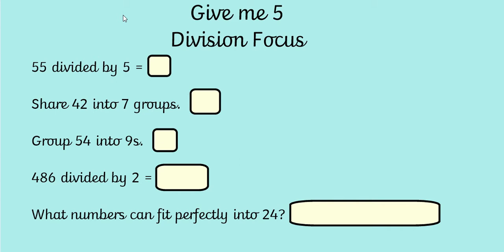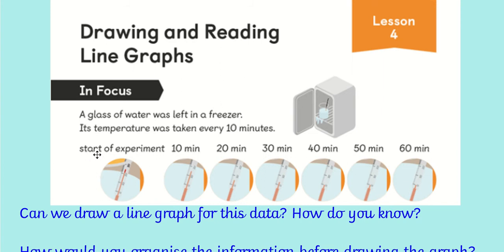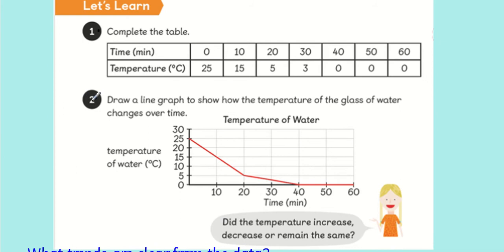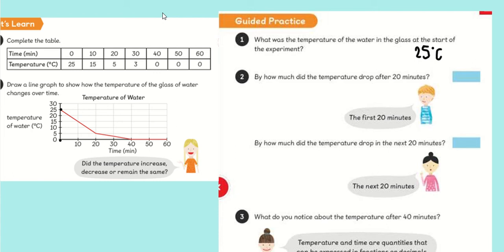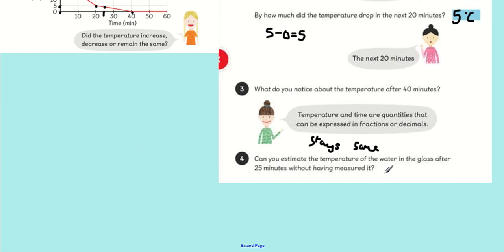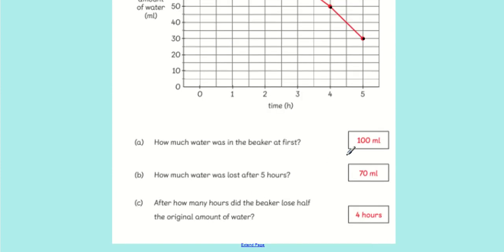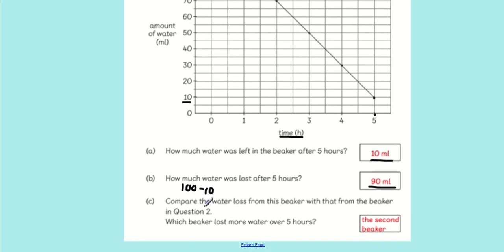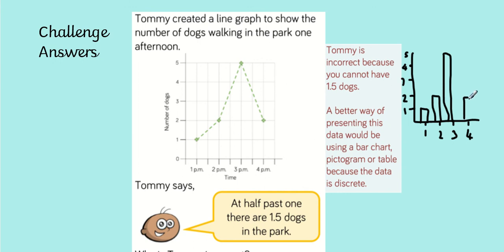Year 4 Maths - Thursday 11th Feb Ch5 L4